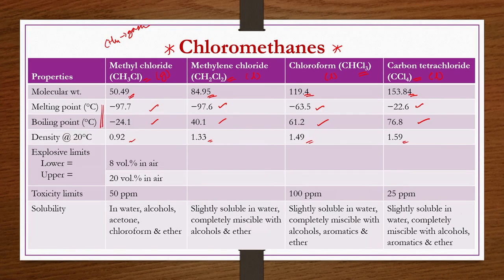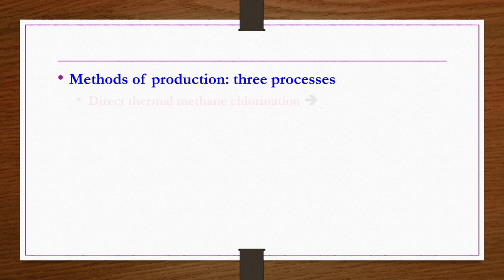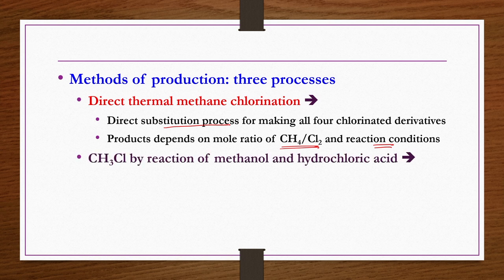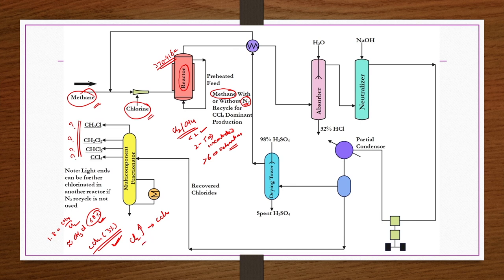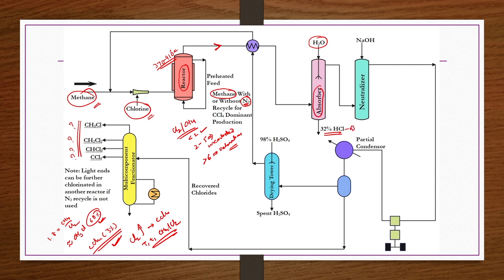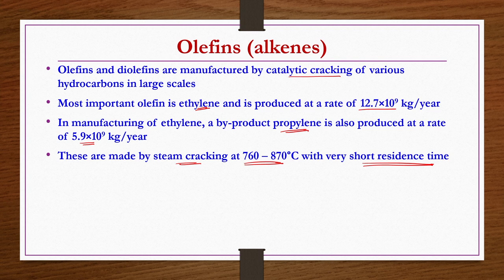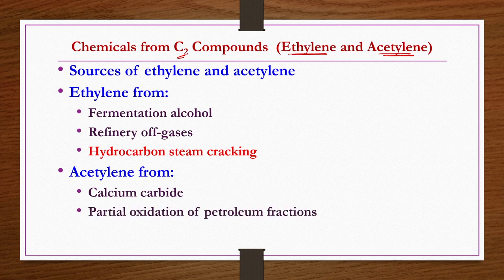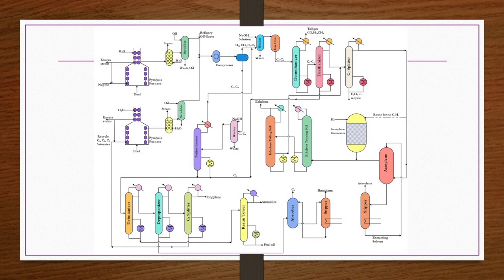Lec 23: Chemicals from C1 & C2 Compounds